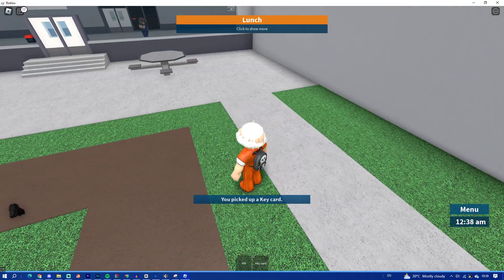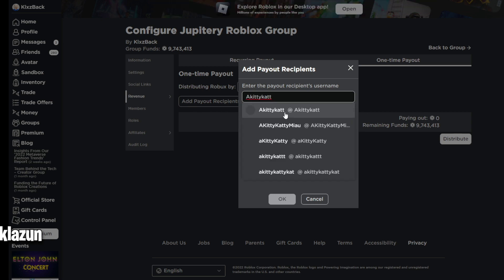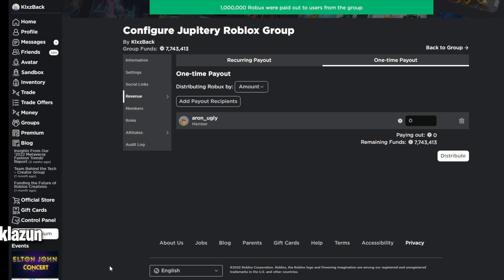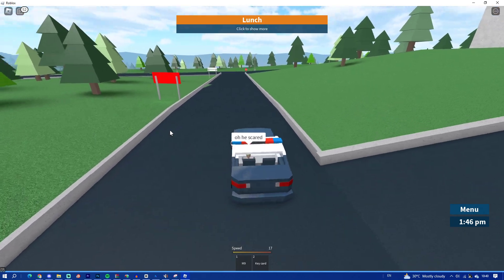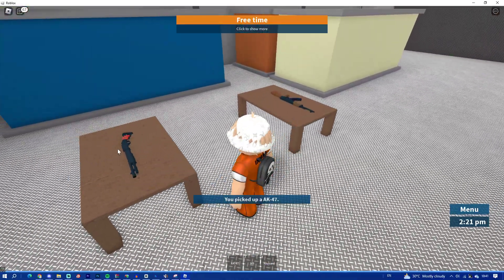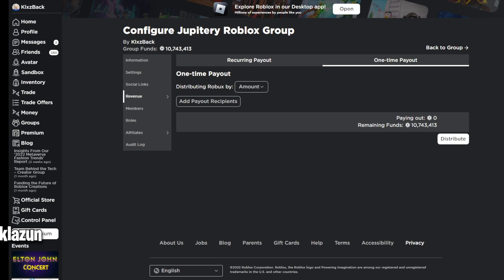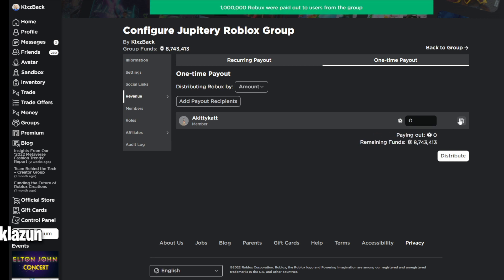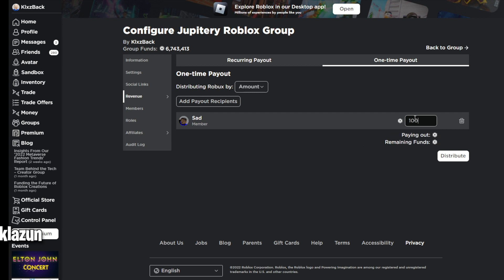HOW TO FIX KRNL "FAILED TO FIND ROBLOX PROCESS" IN 2023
In this video, I teach you how to fix roblox krnl injector failed to find roblox process in 2023 after byfron update easily